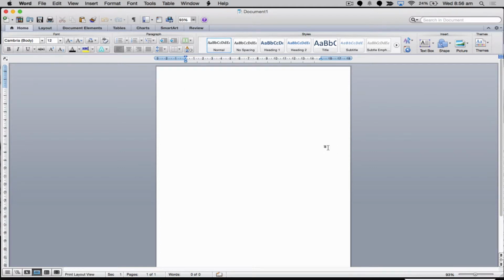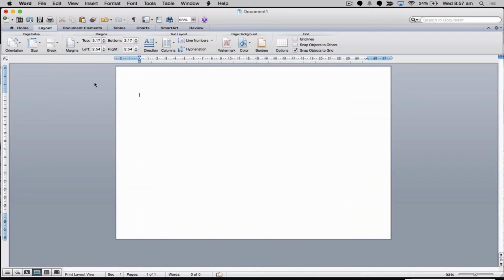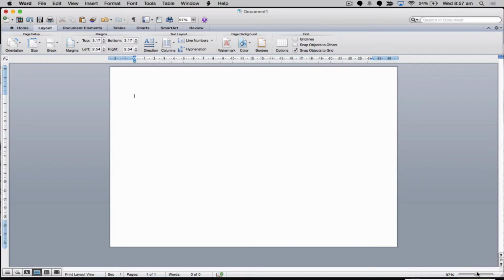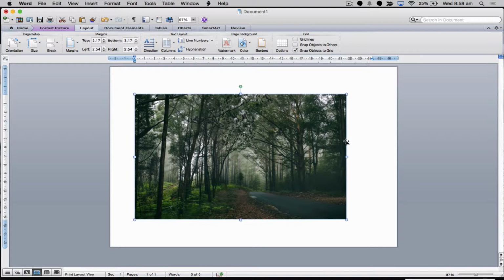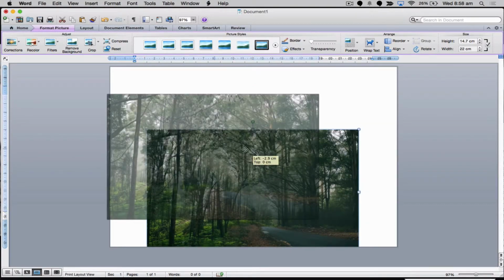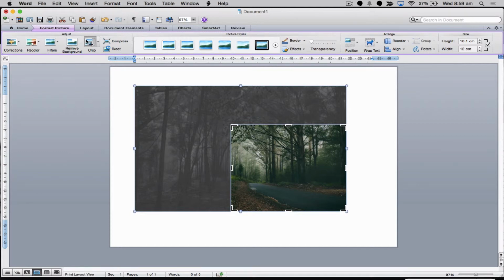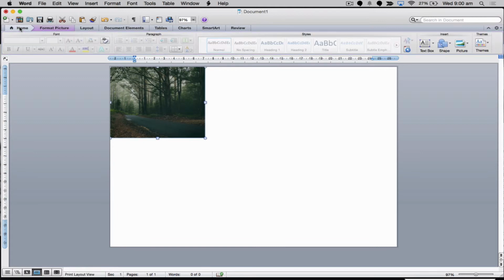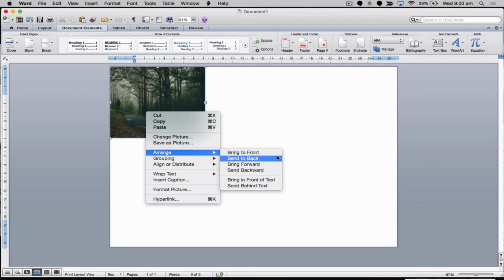How to Arrange Images in your Folio Using Word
This video explains how to position images in word using the different image wrap settings and crop feature.